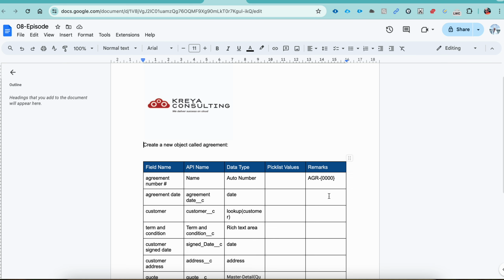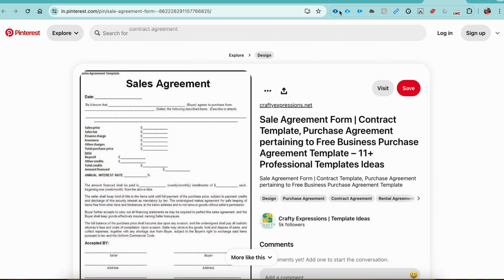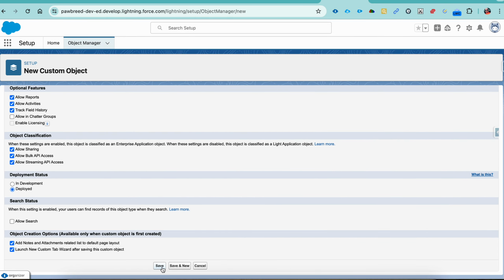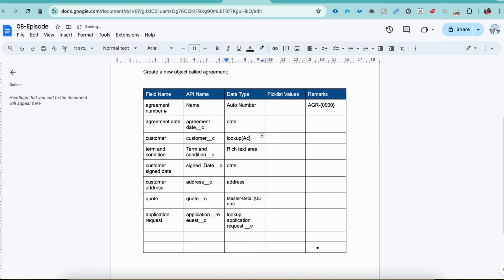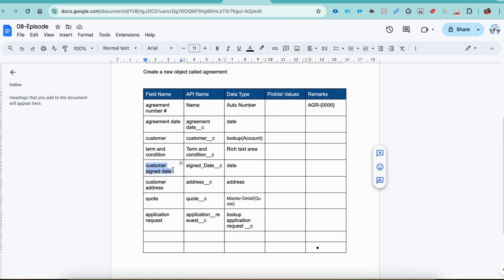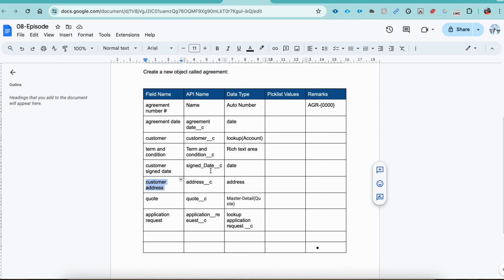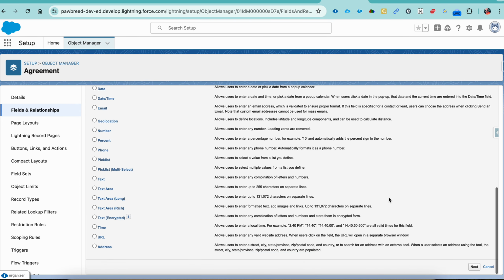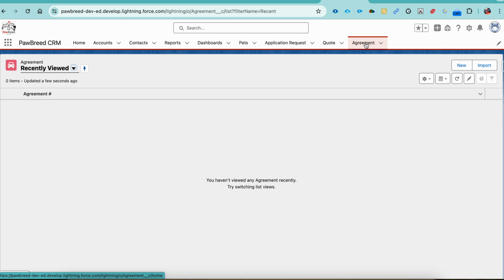8-New Agreement Object